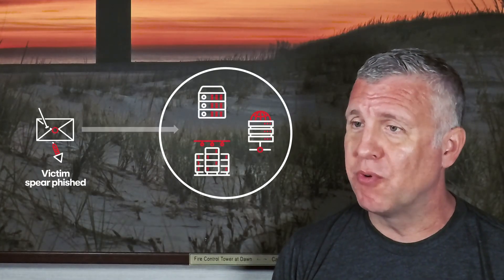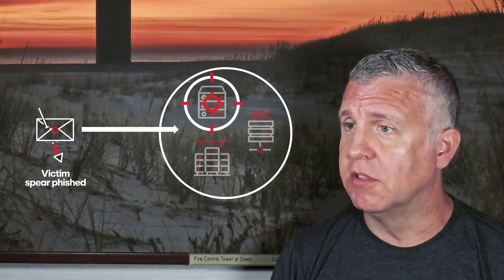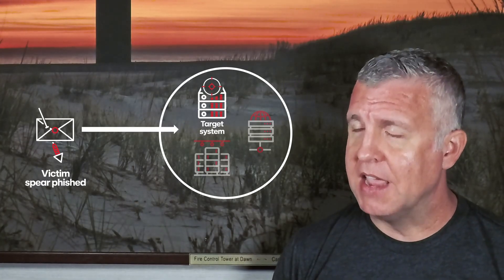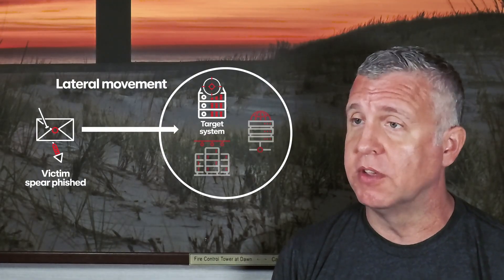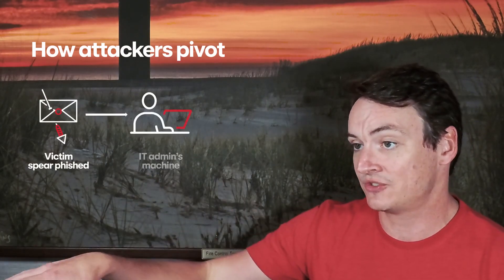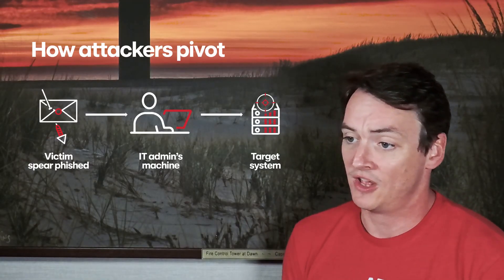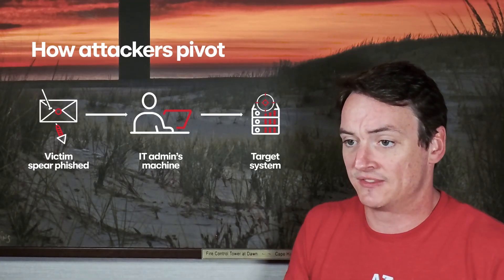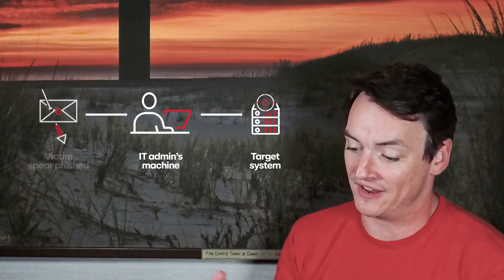What is lateral movement?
Principal Security Specialists Phil Hagen and Brian Donohue break down some of the techniques attackers use to traverse networks and cloud environments, exploiting native tools and protocols to expand their reach. Learn how adversaries move from foothold to full compromise and discover key strategies to protect your organization from this stealthy maneuvering.

Intro 0:00
What is lateral movement? 0:22
How attackers pivot 0:58